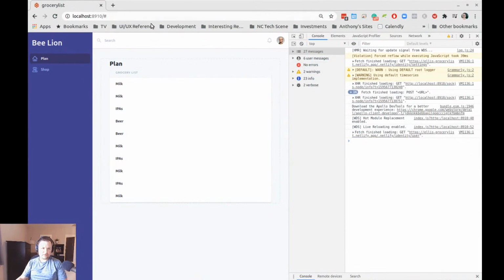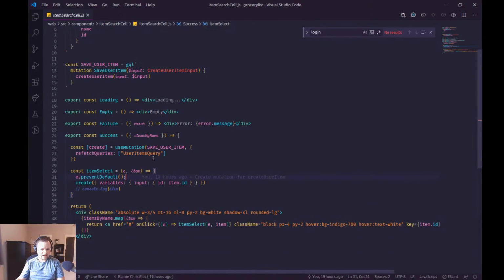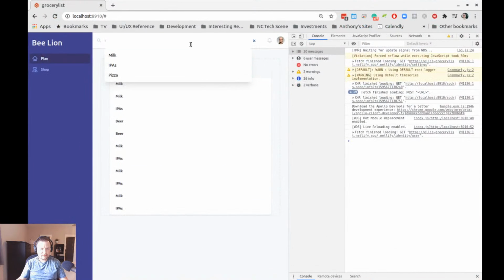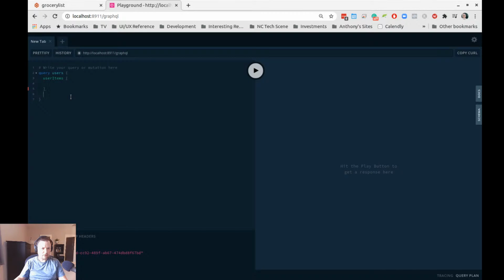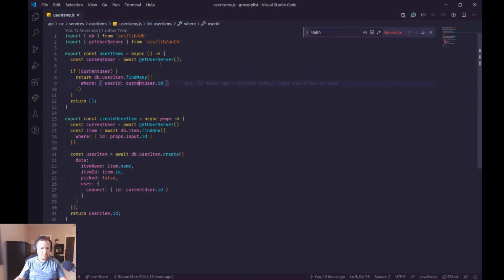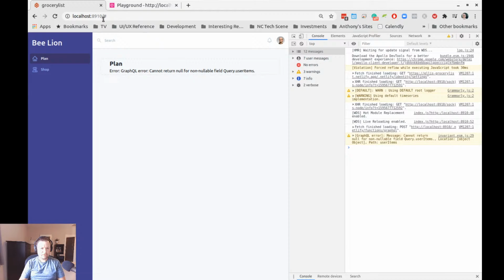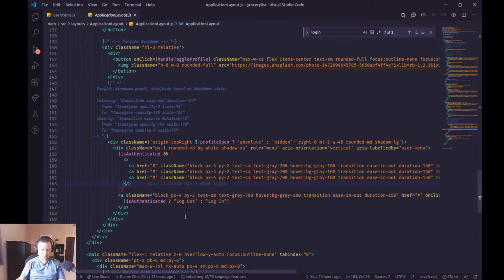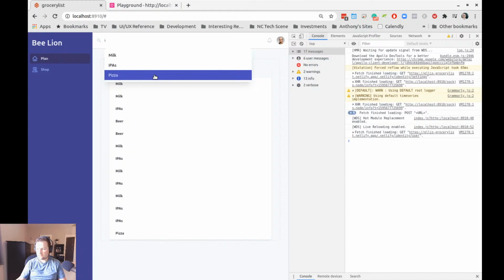Full Stack RedwoodJS: Apollo's RefetchQueries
Apollo's RefetchQueries
Limiting userItems
Moving login